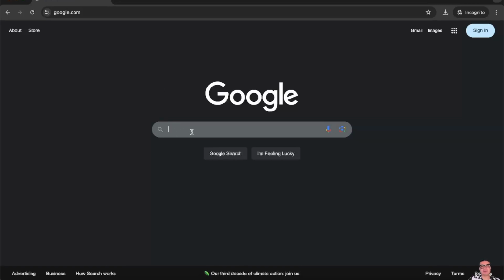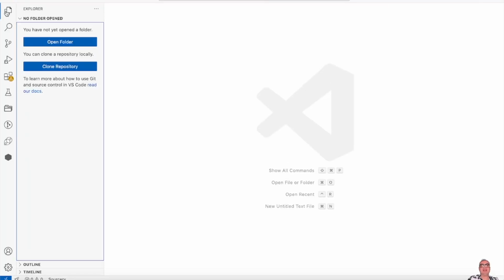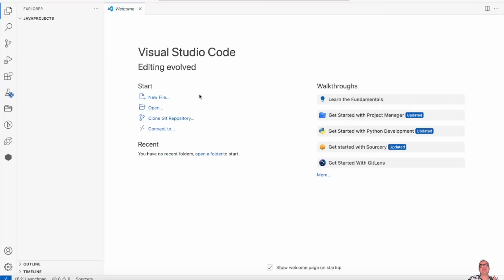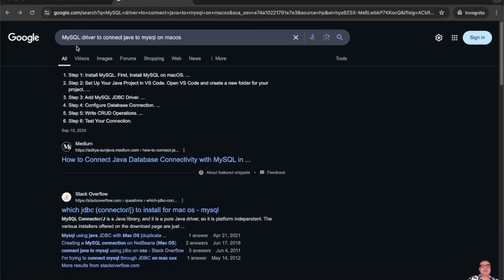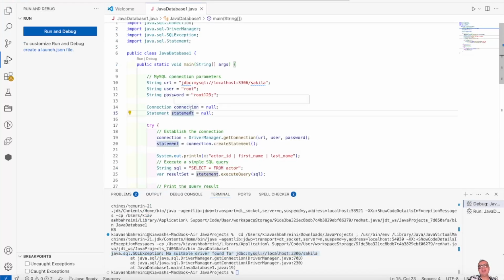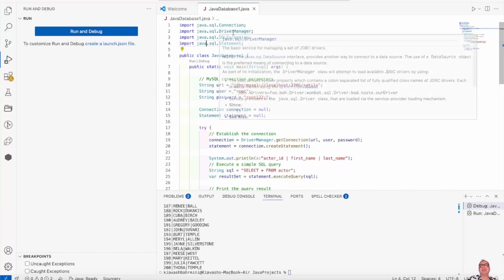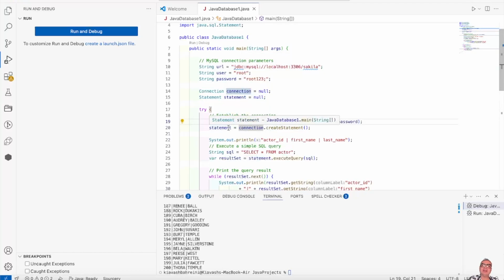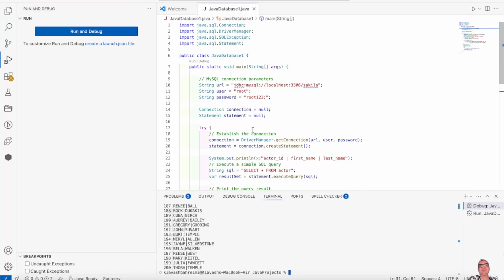Java Programming Tutorial: Installing VSCode, MySQL Driver & Writing a Java App on macOS - Part 2/2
In this second part of our Java programming tutorial, we'll guide you through installing Visual Studio Code (VSCode) on macOS, setting up the necessary Java extensions, and connecting a Java application to a MySQL database. We'll walk through downloading and installing the MySQL Connector/J driver, adding it to your project, and writing the Java code to retrieve data from a MySQL database. Learn how to handle database connections, execute SQL queries, and display results within your Java application. This tutorial addresses common issues like 'No suitable driver found' and provides a step-by-step solution for establishing a successful Java-MySQL connection on macOS.